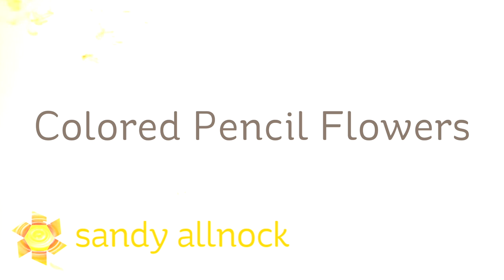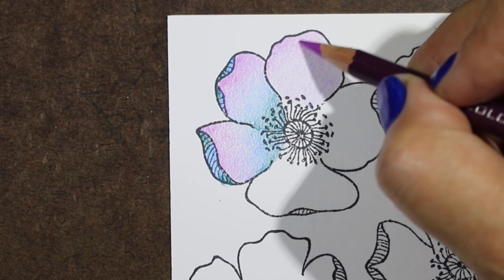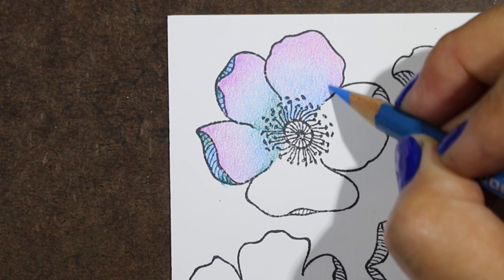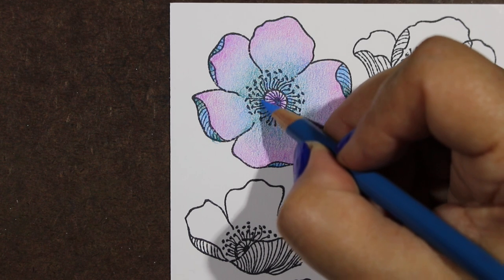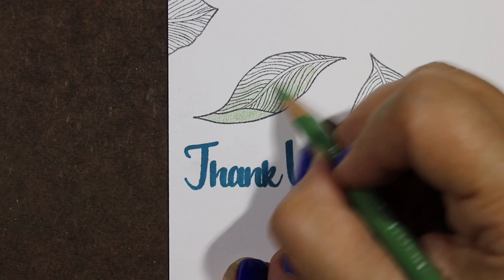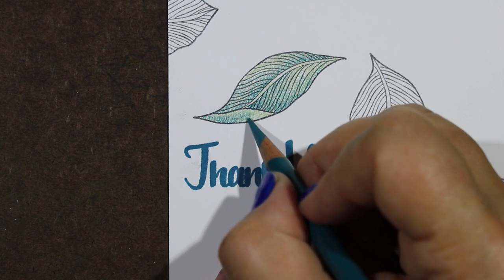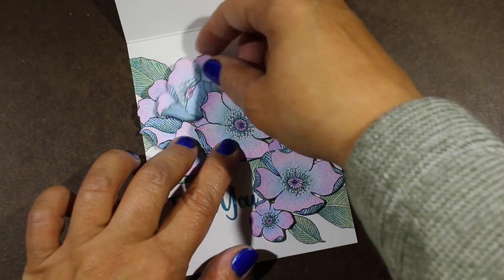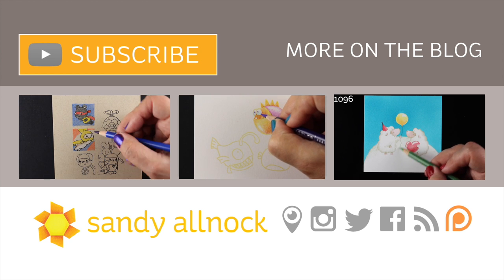Layered Colored Pencil Flowers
The flowers in this set, released last month, are so very pretty. lots of shapes and sizes for all kinds of designs - or use them all in one design! This was a fun even if time-consuming card...but as I was originally a colored pencil artist (planned to illustrate books...ha!), the time spent makes my heart happy! Blog post with more info and pinnable images